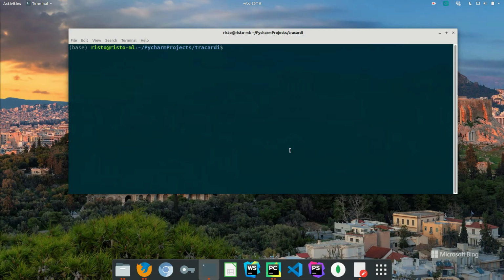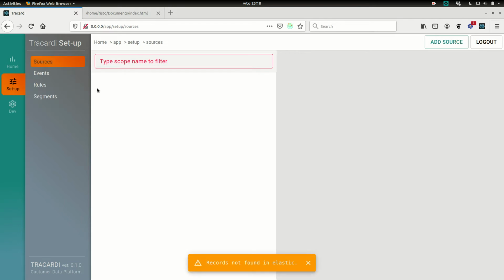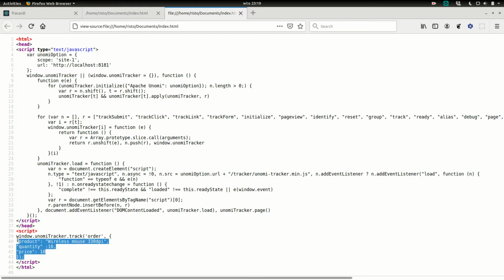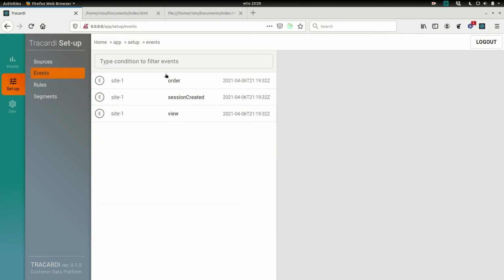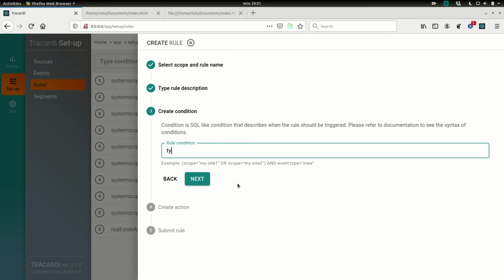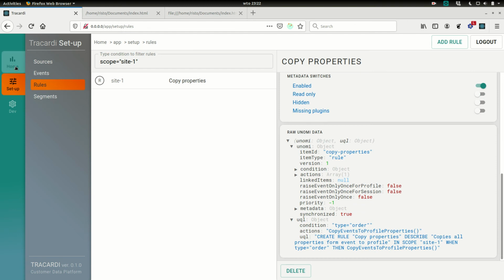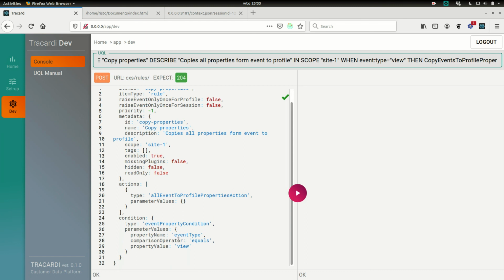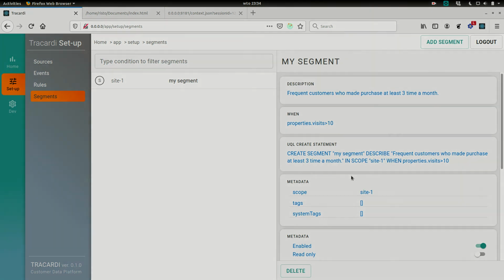TRACARDI v.0.2.0 Open-source Customer Data Platform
See whats new in TRACARDI.